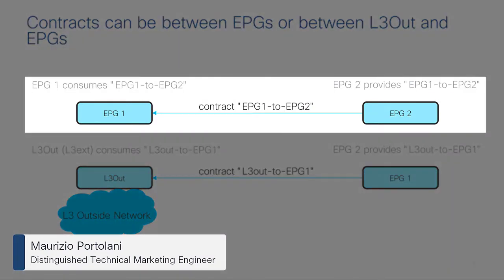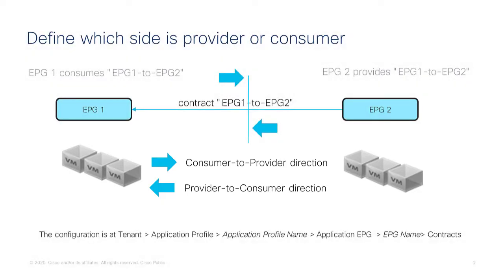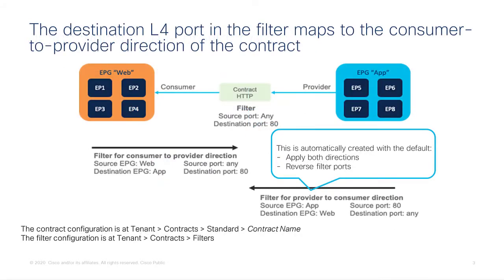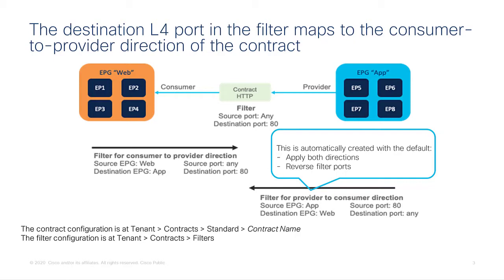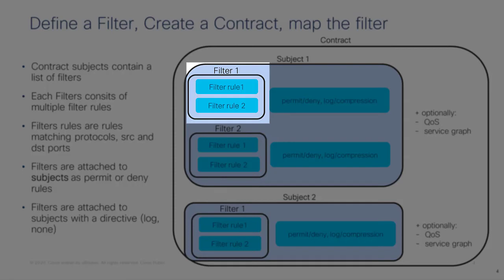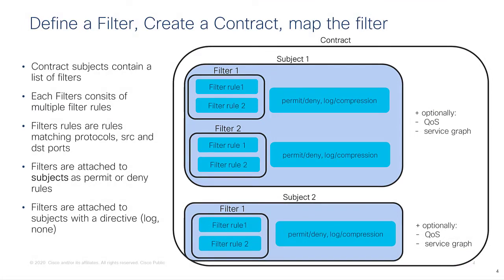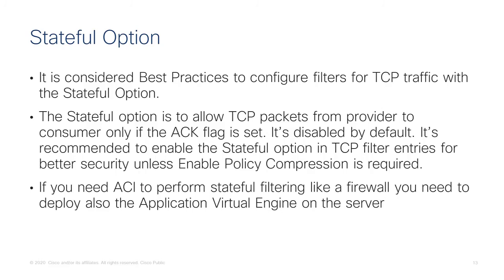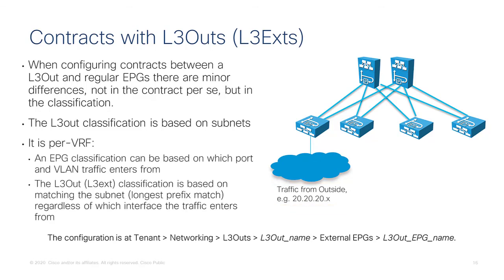How to Configure Contracts for Endpoints in ACI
In this video, we dive into the process of configuring contracts for endpoints in different security groups or between Layer 3 Outside (L3Out) and Endpoint Groups (EPGs) in Cisco ACI. Learn how to define and manage contracts to control traffic flow, security policies, and communication between different segments of your network. We’ll guide you through key configurations and best practices for setting up contracts to optimize network security and functionality.

  What you’ll learn in this video:
  – How to configure contracts for endpoints in different security groups or between L3Out and EPGs
  – Best practices for managing contract configurations in ACI
  – How contracts control traffic flow and security policies across different network segments
  – The importance of configuring contracts for secure and optimized communication

  This video is ideal for network engineers, ACI administrators, and IT professionals responsible for configuring and securing network traffic in a Cisco ACI environment.